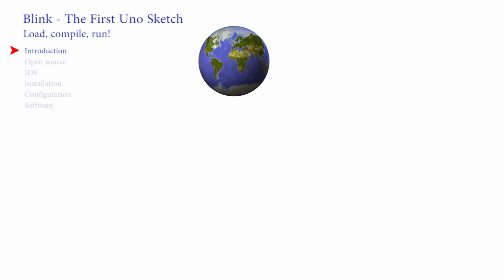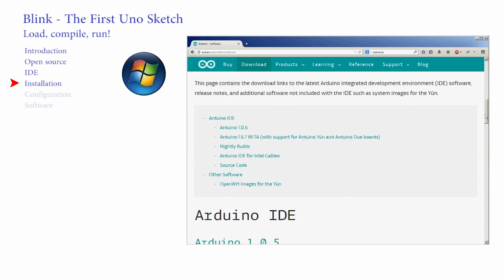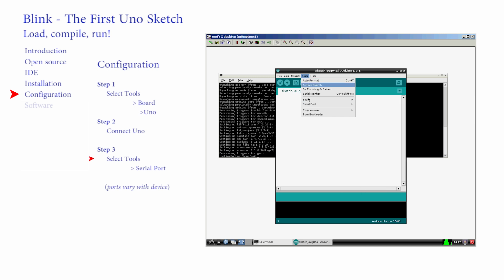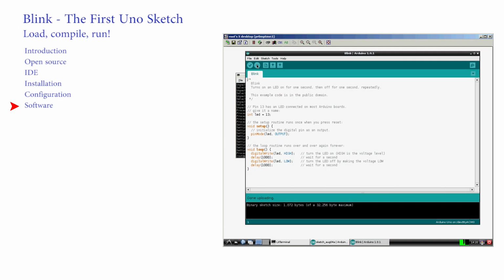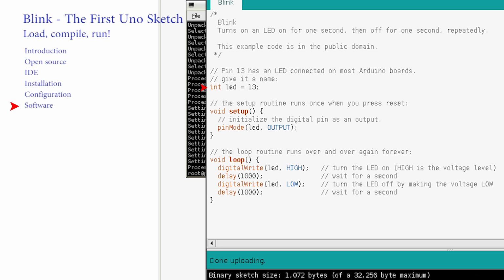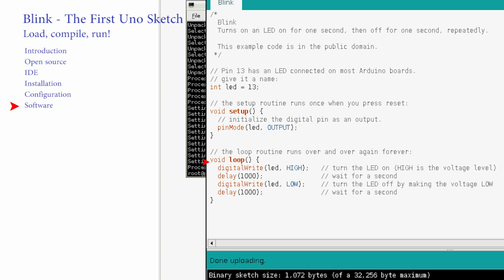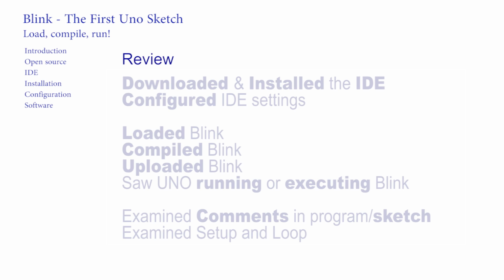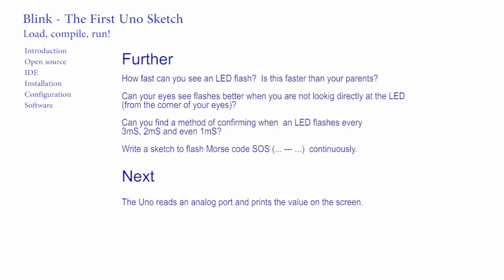Interconnecting Arduino and Raspberry Pi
Connecting the Arduino to the Raspberry Pi.